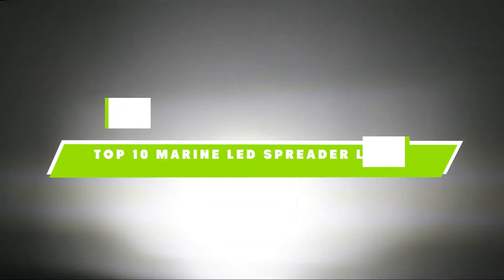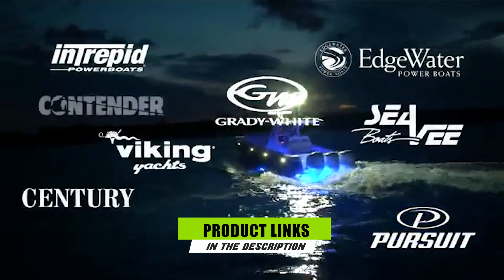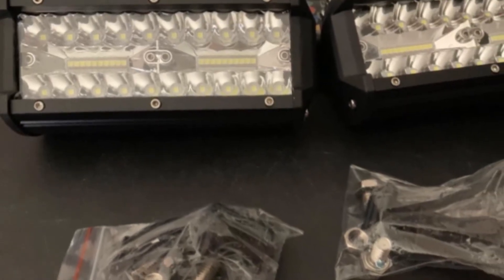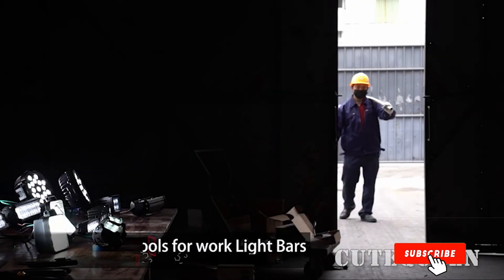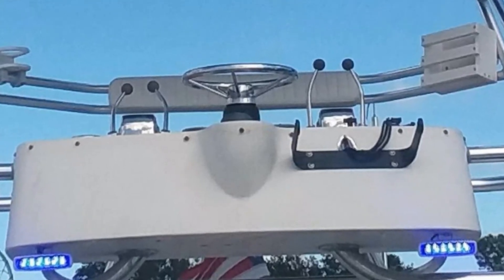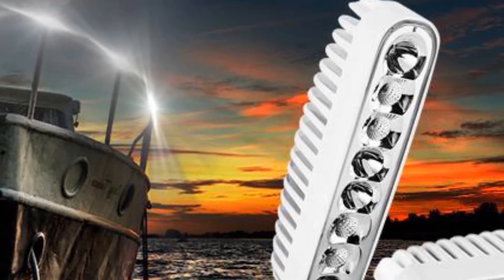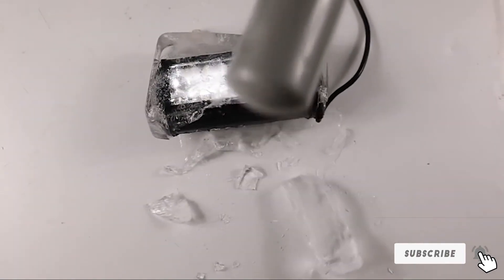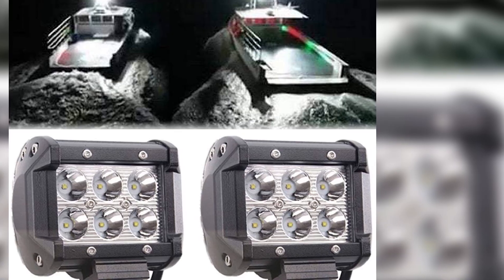Best Marine LED Spreader Light In 2024 - Top 10 Marine LED Spreader Lights Review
Links to the best Marine LED Spreader Light we listed in today's Marine LED Spreader Light review video:

1. Cutequeen 3600 Lumens Cree LED Spot Light

2. Lumitec Caprera2 LED Spreader

3. KAWELL Slim 2 Pack 18Watt

4. Jiawill Dual Color Marine

5. Wave One Marine LED Spreader Light

6. EXZEIT Waterproof LED Light Bar

7. WFPOWER Boat Light

8. EXZEIT Marine Lights

9. Bunker Indust LED Light Pods

10. Shangyuan Boat Docking Light

What are the Best Marine LED Spreader Light in 2024?

In today's video we reviewed the top 10 best Marine LED Spreader Light on the market in 2024. We made this list based on our personal opinion and we ranked them in no particular order, after doing our research based on their prices, quality, durability, brand reputation and many more.

After watching this video you will know which are the best budget, top selling and top rated Marine LED Spreader Light on the market today.

If you choose from this list you can be sure that you buy one of the best Marine LED Spreader Light available today.